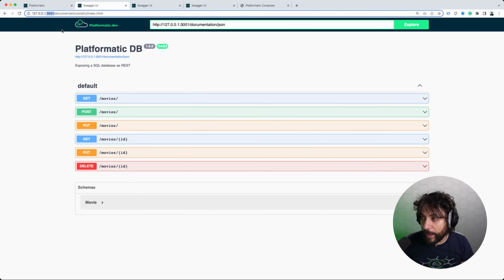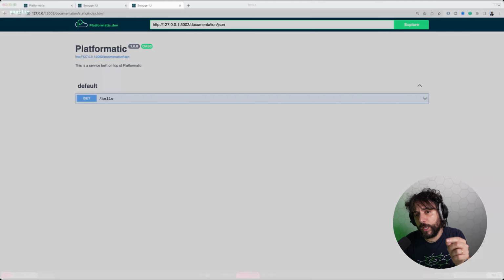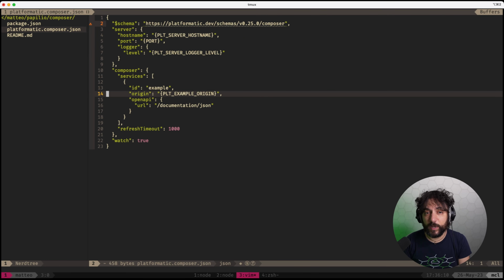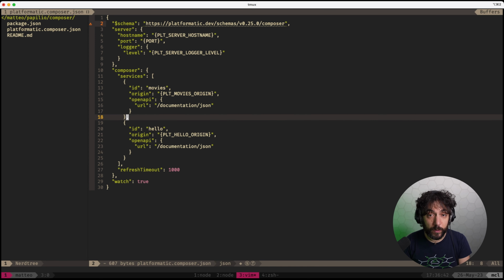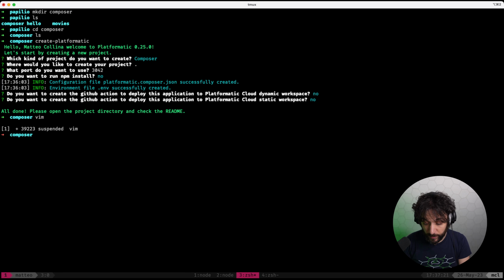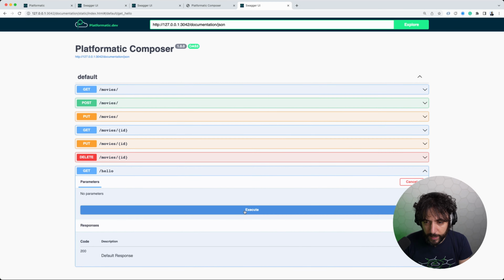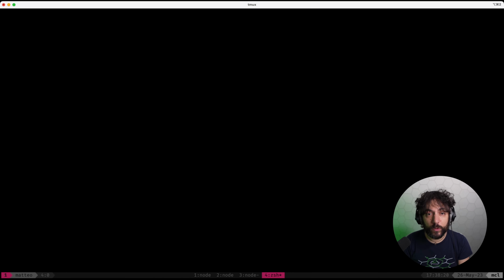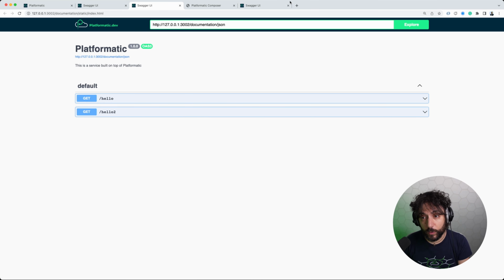Introducing: Platformatic Composer